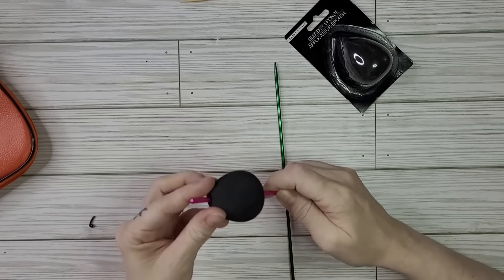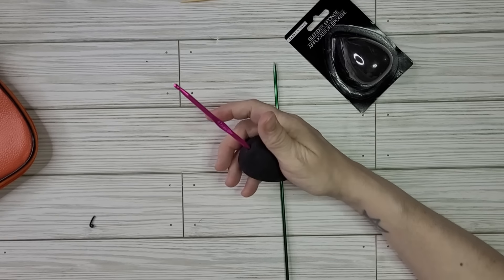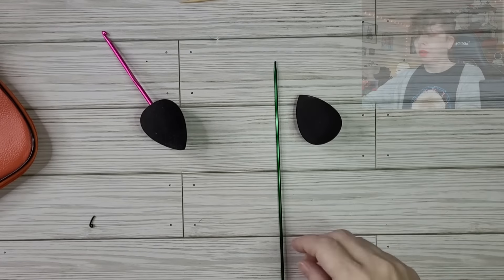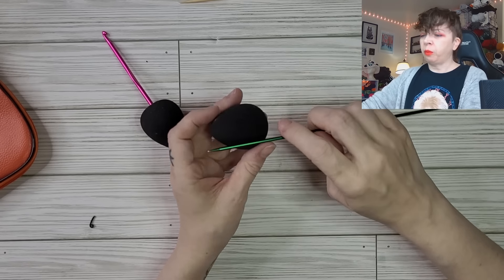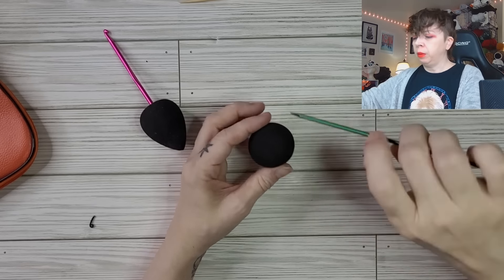4 cheap ways to make you own ergonomic crochet hook handles (featuring Dollar Tree supplies)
In today's video, I show you 4 methods you can use to customize your crochet hooks with ergonomic handles that are inexpensive. In fact, 3 of the 4 methods utilize supplies from the Dollar Tree! The foam clay is the only thing you can't purchase at Dollar Tree (that I am aware of), but I have seen small containers of it available for as low as $2.50 (the tub I bought was 12.99). There's no need to spend a ton of money to buy fancy crochet hooks when you can upgrade your current hooks for CHEAP!

Timestamps
00:00 intro
02:16 Air dry foam clay
07:09 Beauty blender sponges
12:58 Self adhesive bandage
17:09 Silicone beads
29:52 Final thoughts